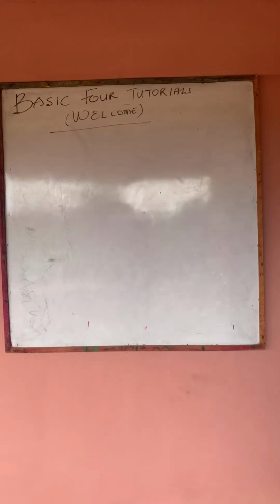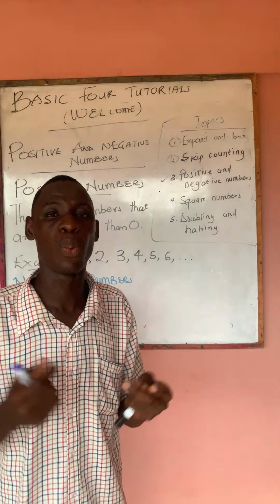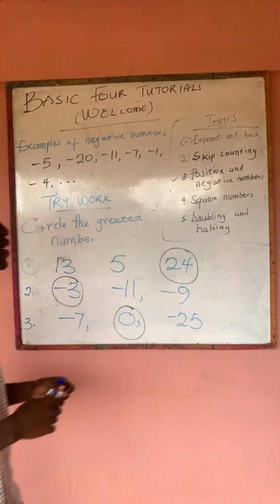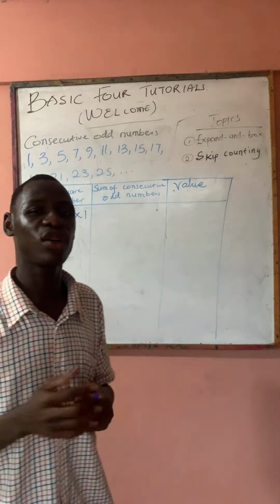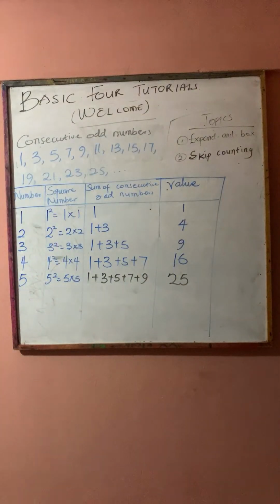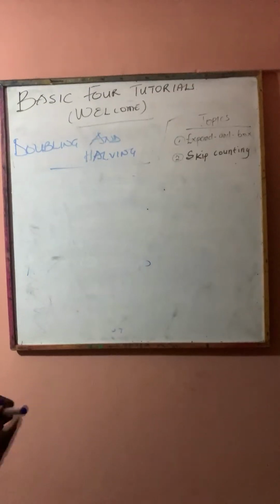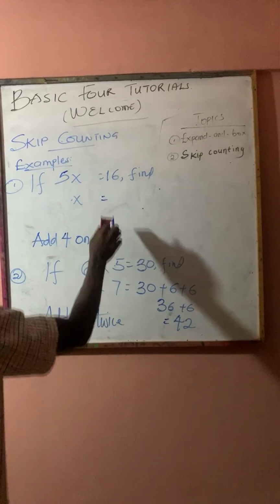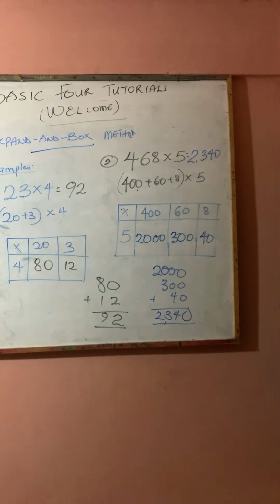MATHS BRAINX TV is live! BASIC4 TUTORIALS, February 2026